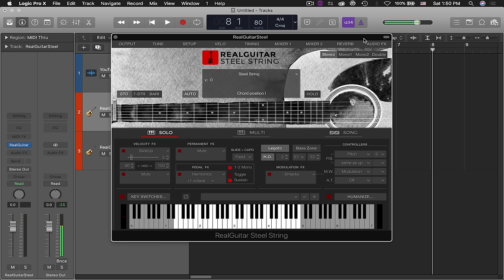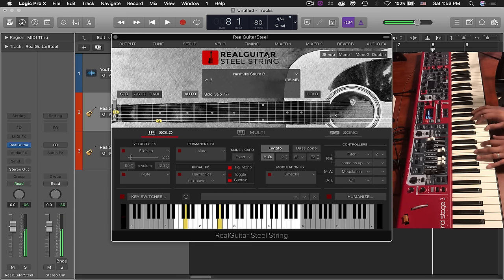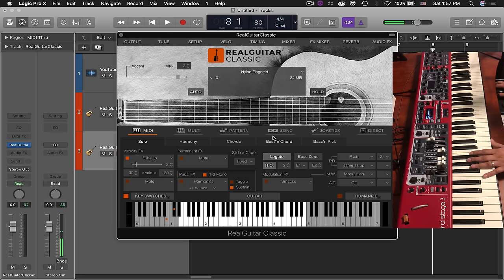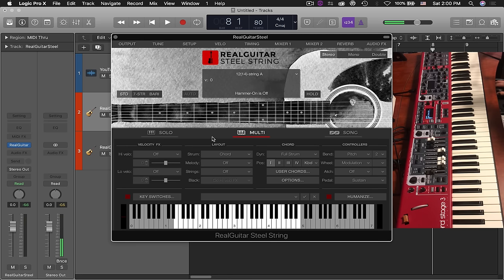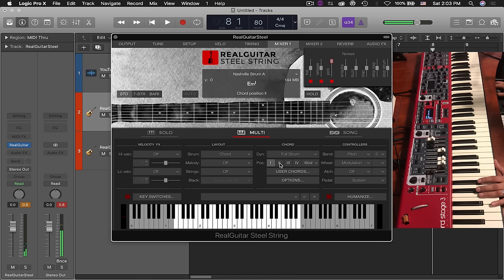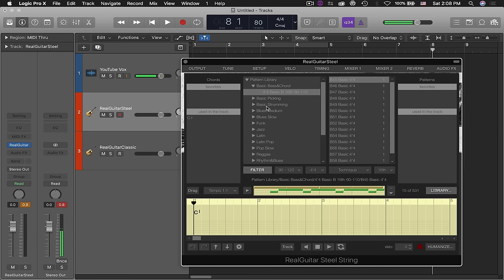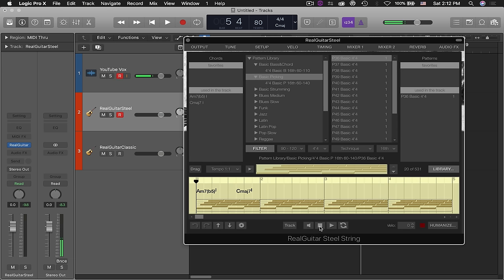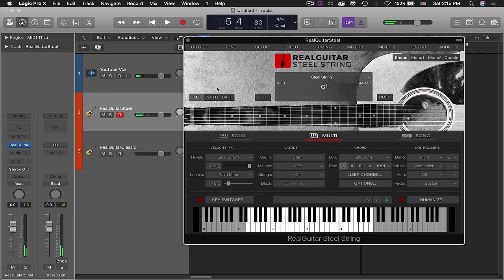MusicLab RealGuitar Steel String/Classic Demo & Review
This is the newest version of MusicLab’s RealGuitar series. It includes new sounds and features. This is my take on it; what I like and don’t like.